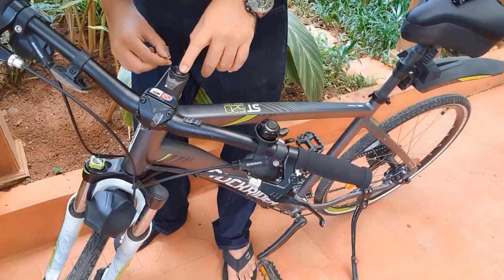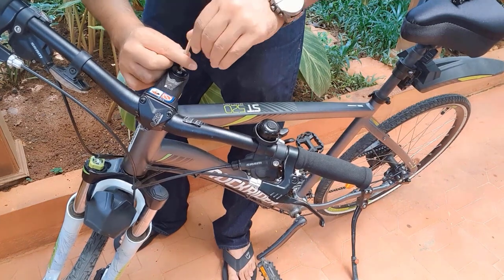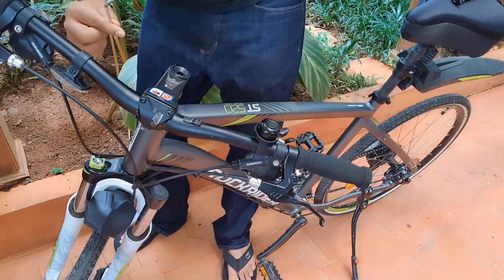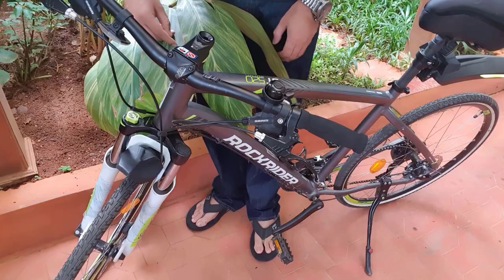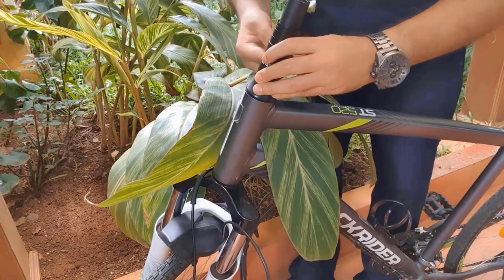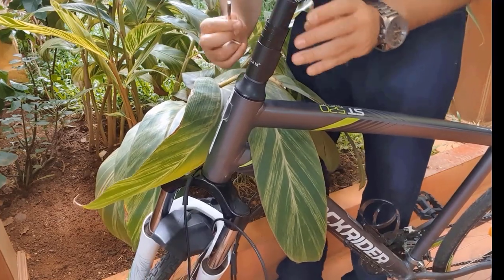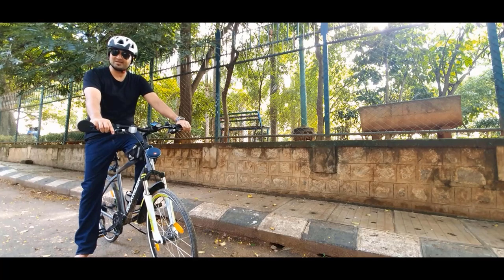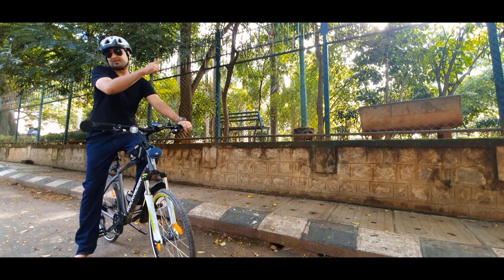Cycle Handlebar Riser - Smart Gadget Reviews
Lista USB Rechargeable LED Bicycle Front Light, Bike Speedometer Odometer, Bicycle Horn Loud, 3 in 1 Bike Headlight with LCD Display Mountain Bike Cycling Accessories